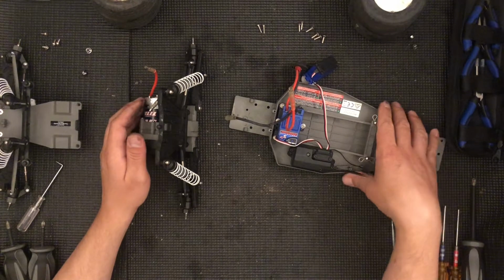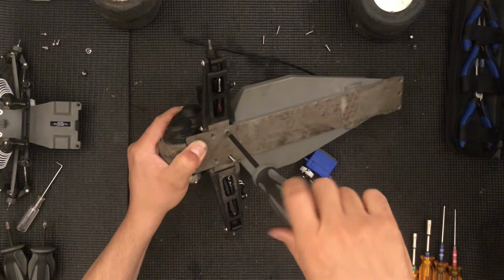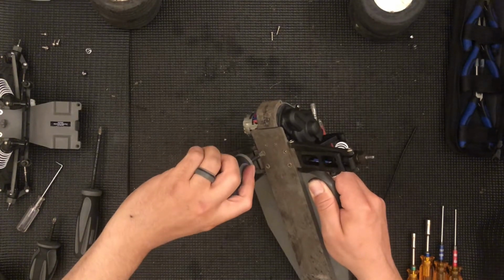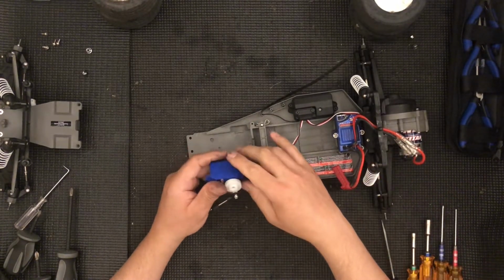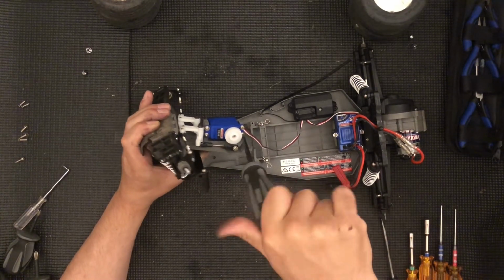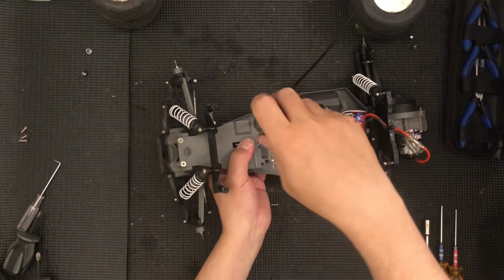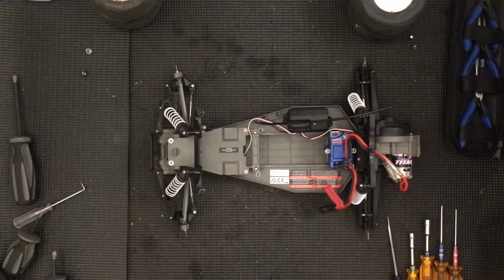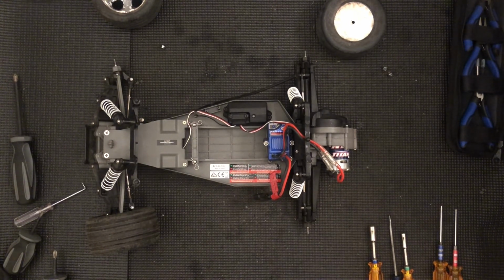Traxxas Rustler 2wd Teardown Series Part 7 How to mate the front and rear end to chassis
This is part of a seven video series where I teardown and rebuild a Traxxas Rustler. Sometimes I remove the parts and other I simply go through a description and steps to take.

Other Recommendations:

Hobbywig Electronics
Tekin
Castle Creations
Team Powers
Gens Ace
Gorilla Tape
Kobalt Pliers
Craftsman Pliers
Craftsman wrench
Savox Servo
Proline Bodies
Proline Tires
JConcepts Bodies
DE Wheels
WD-40
Dremel 4000